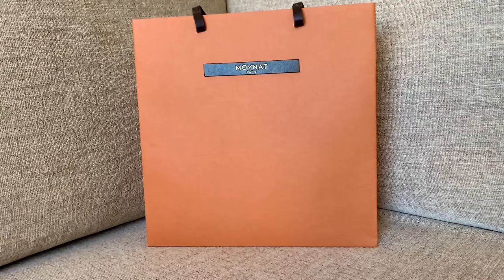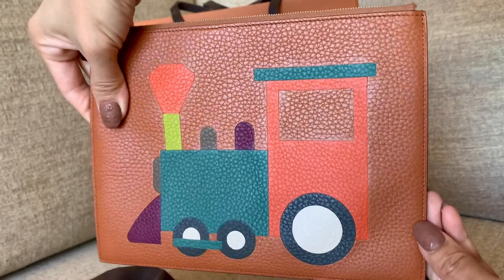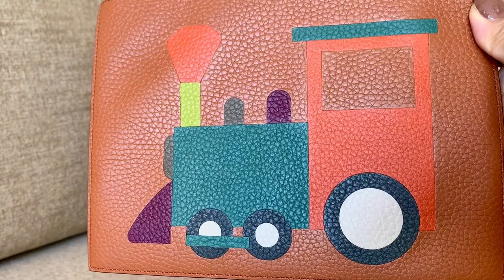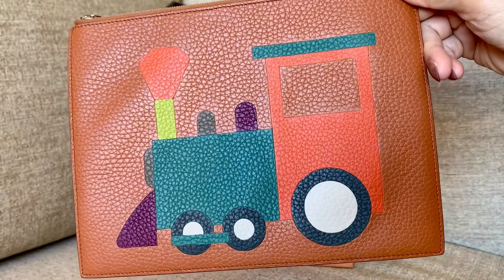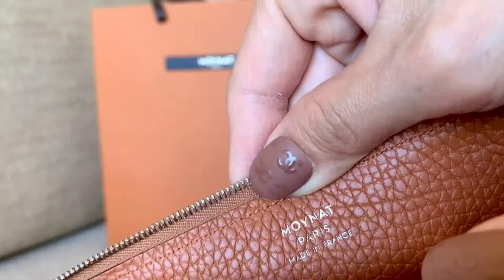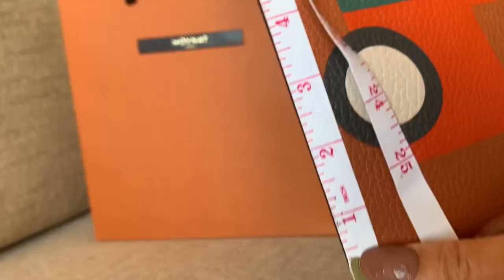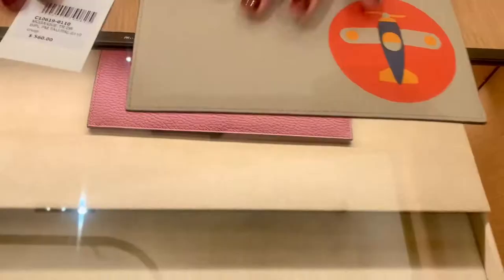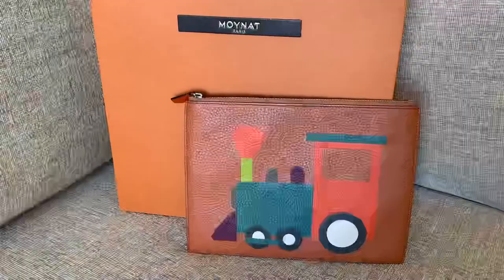MOYNAT Unboxing my Newest Pochette Leather Marquetry collab with Pharrell Williams ! Details, Prices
MOYNAT Unboxing my Newest Pochette Leather Marquetry collab with Pharrell Williams ! Details, Prices and the Making !

Part 1 Moynat Unboxing Link :

MOYNAT Gabrielle 24k Gold  & Palladium Hardware Bag Unboxing !

Part 2

MOYNAT Gabrielle BB • Macaron Unboxing